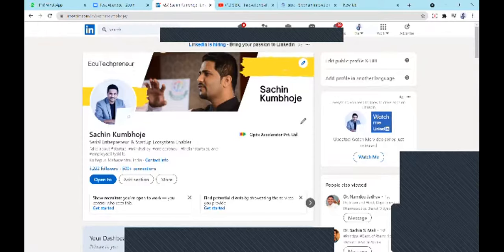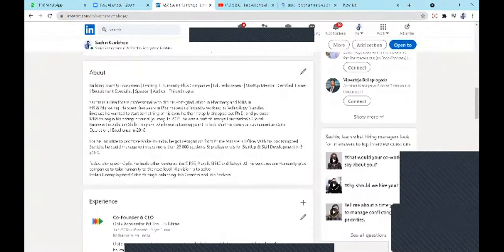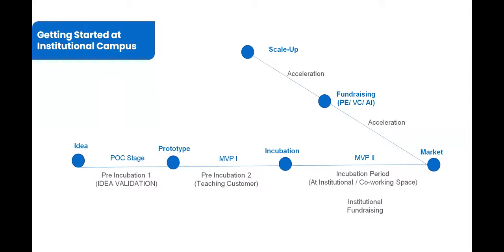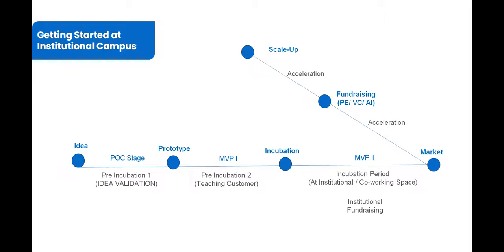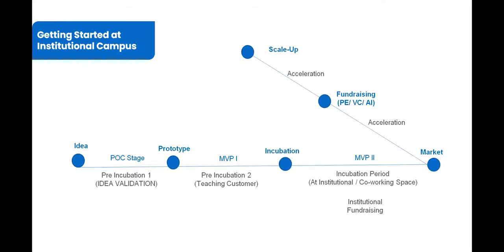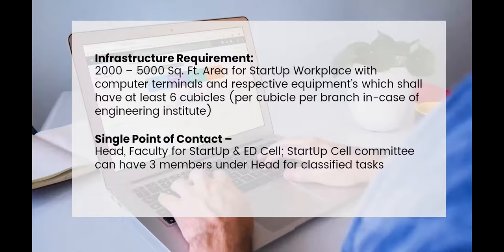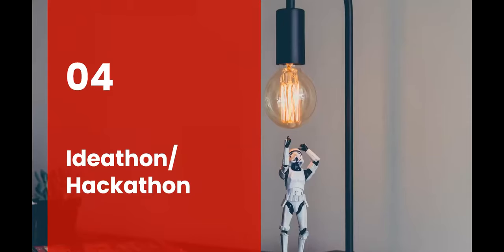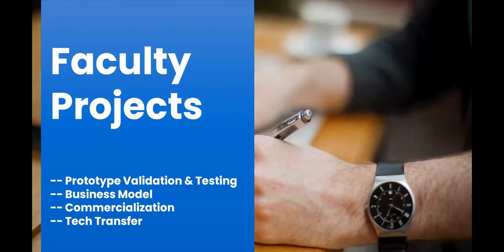How to Start an Institutional Incubation Centre?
OpEx Accelerator Private Limited is recognised as StartUp by Government of India’s
Department of Industrial Policy & Promotion. It is officially listed StartUp Accelerator
at GOI’s StartUpIndia Portal. This is the First StartUp Accelerator in Western
Maharashtra, which stands for its commitment to bring Operational Excellence. Our
Vision is to empower youth through Employability & Entrepreneurship
Development. The objective of our organization is to promote the youth for
entrepreneurship as well as employability enhancement which is the ultimate
solution for Indian Unemployment Crisis.
We support student StartUp’s and other StartUp’s irrespective of the business sector,
through organizing StartUp Workshops, Mentoring, handholding, funding assistance,
business management, prototype generation, launching and scale-up of the business.

Institutions willing to get the support to establish/run Start-up Centre to support their students
OpEx StartUp Accelerator
Division of OpEx Accelerator Private Limited